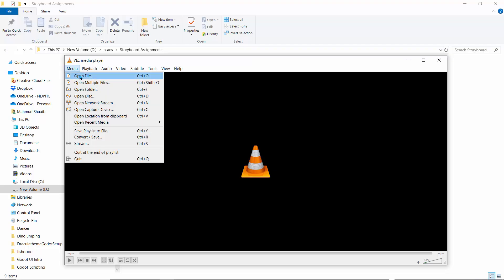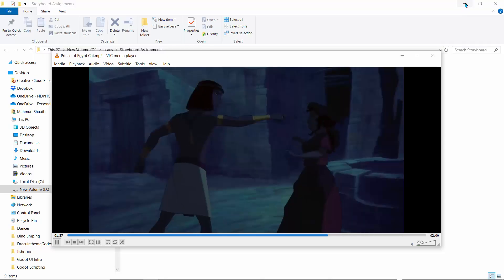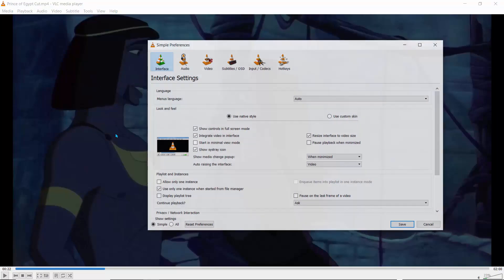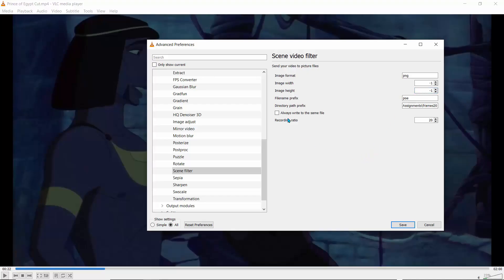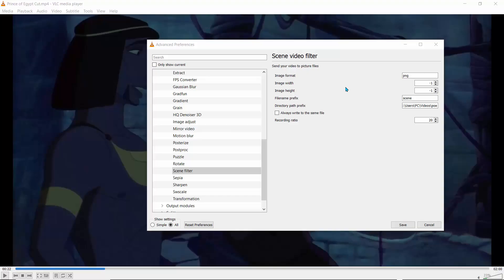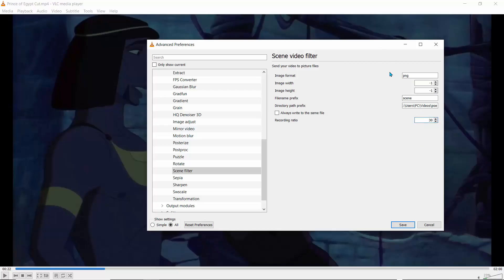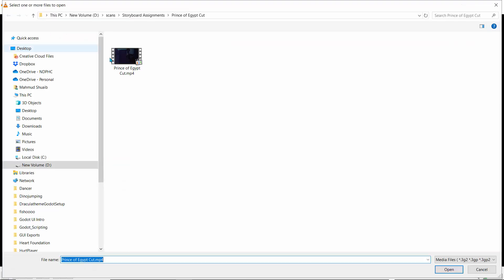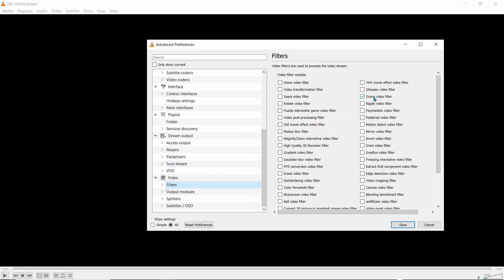How to Extract Frames from a Video using VLC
Hi there, this is a tutorial showing you how you can extract a frames from a video clip using VLC.